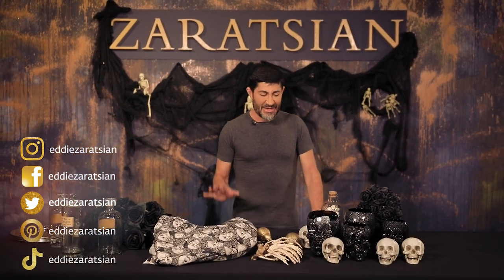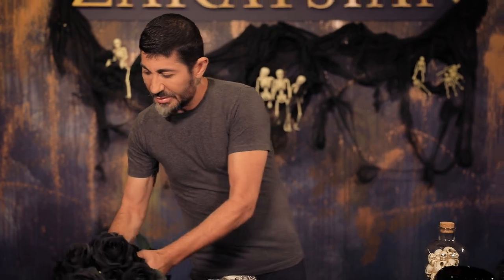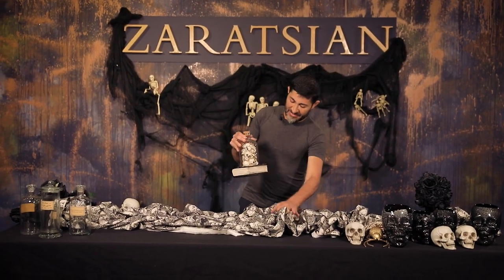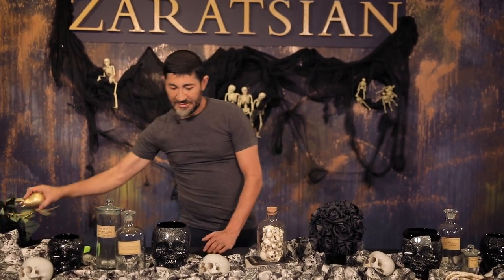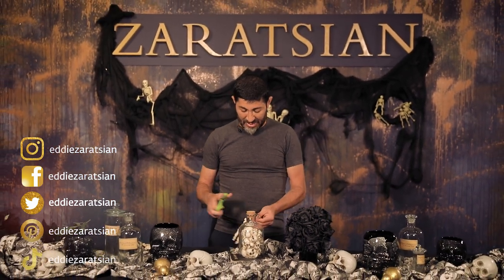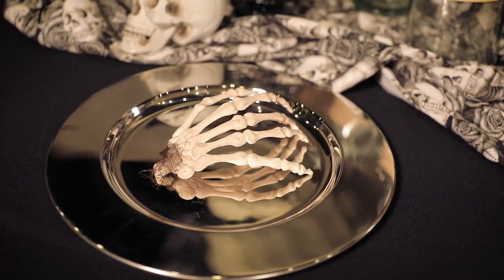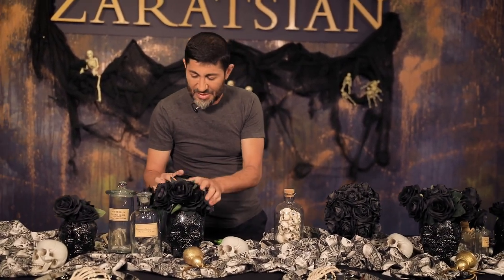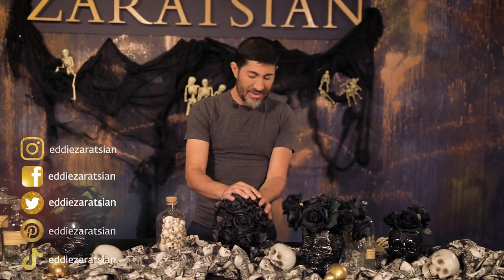DIY Halloween Tabletop Decorations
Having a beautiful, themed centerpiece or table runner is the perfect way to elevate your Halloween décor. In this episode, I show you how you can pair different pieces such as medicine/potion jars, skulls, skeleton hands and other fun Halloween inspired items to create a  dramatic effect  to your tabletop Halloween Decorations.

Film Credits:
Producer: Hrach Muradyan
Director of Photography: Narbeh Khodaverdi
Editor: Vahan Epremyan